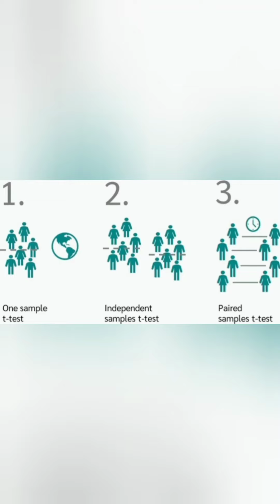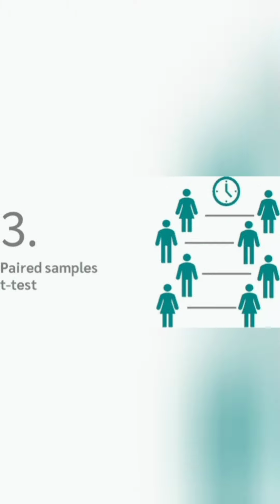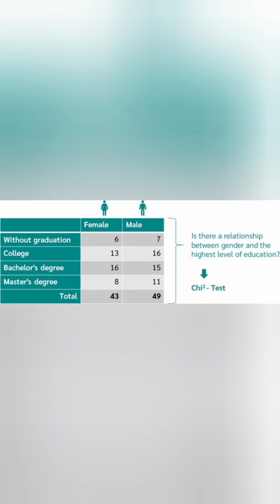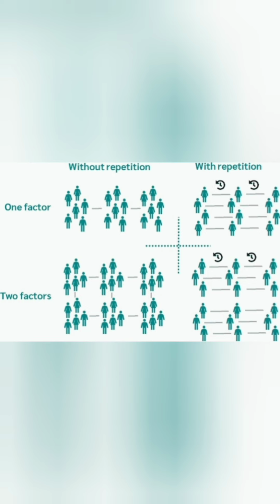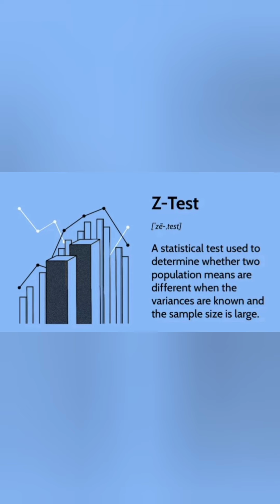Types of hypothesis testing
This reel was created by Senorita Chettiar   for mentorness Internship.